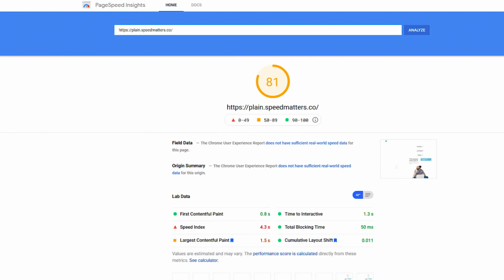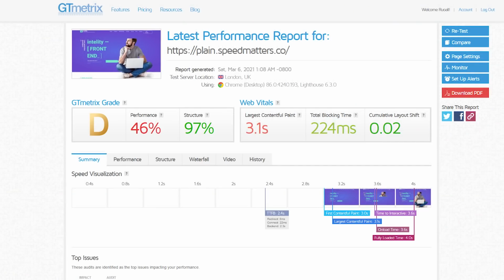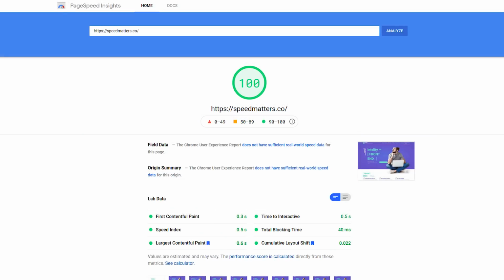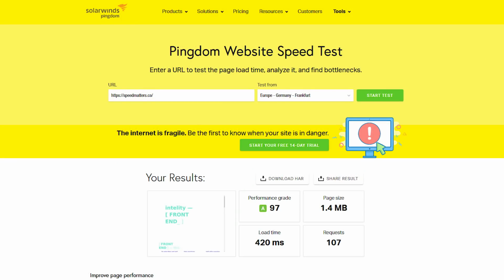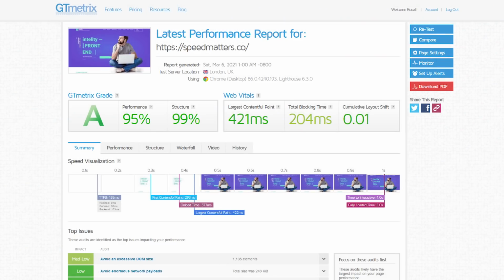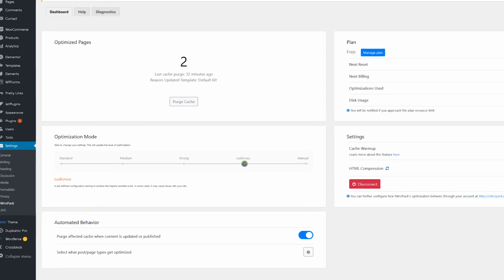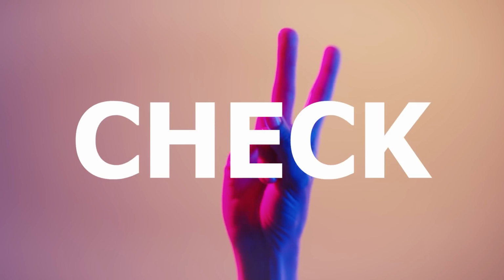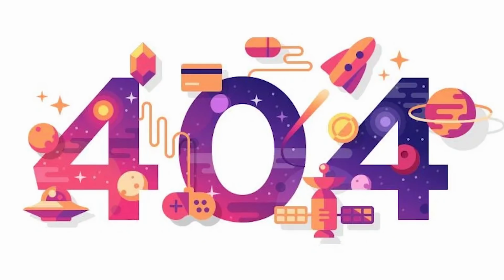Nitropack Review | A SUPER Quick Nitropack Review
In this very quick Nitropack Review, I'll show you how to set Nitropack up with just a few clicks of the mouse. From there, I'll show you the insane results you can expect, which in my opinion, cannot be beaten by any other plugin or service.

Intro - 0:00
Let's Do This - 00:29
Before Results - 01:02
After Results - 01:18
Get Started - 01:38
FREE Plan - 02:16

NitroPack boosts PageSpeed Scores and reduces load times for over 35,000 websites.

Nitropack Review | Nitropack ROCKS!